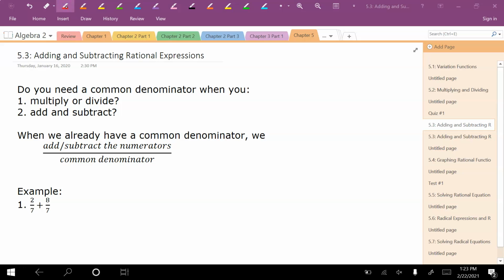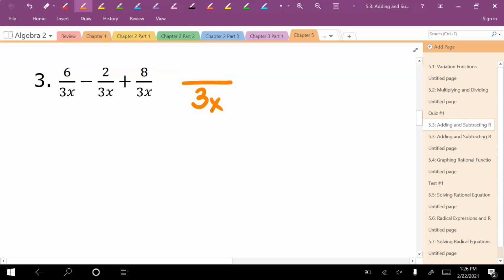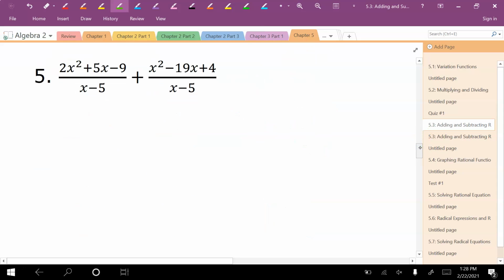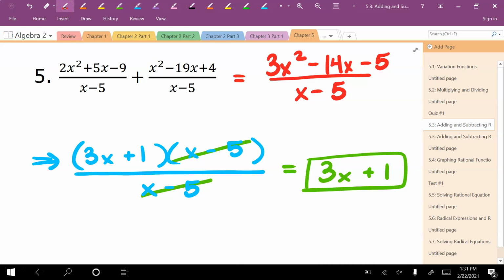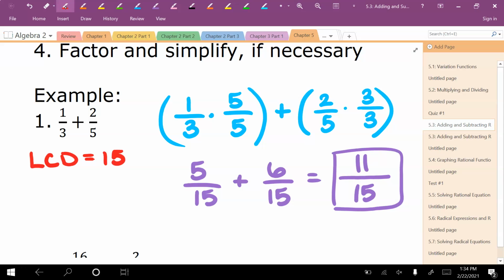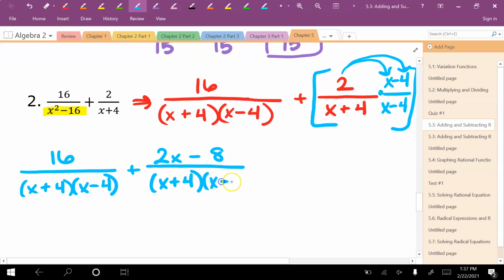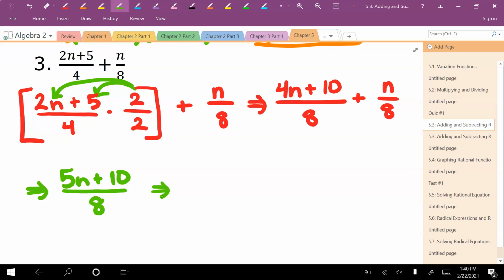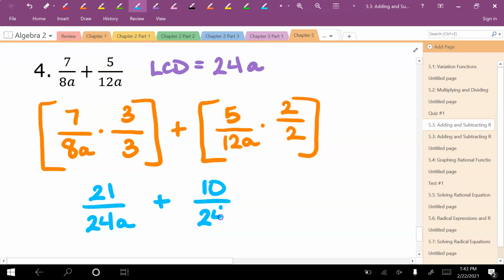Algebra 2 - 5.3 Adding & Subtracting Rational Expressions Part 1